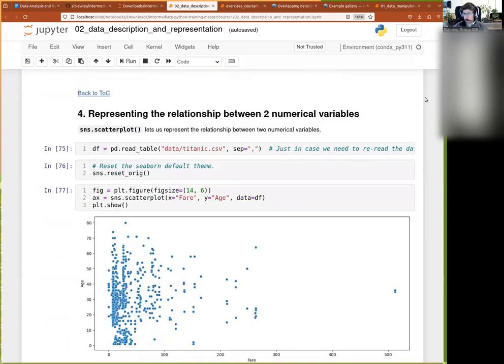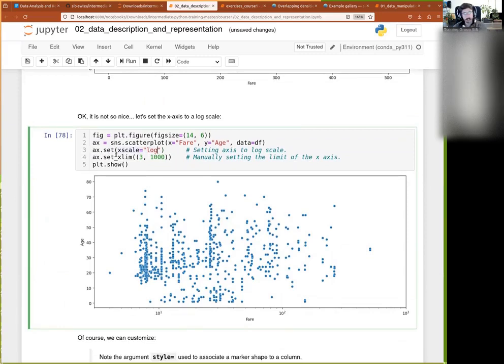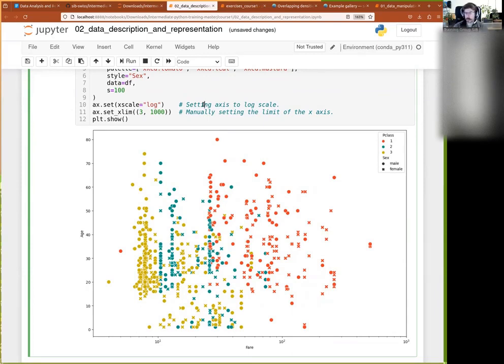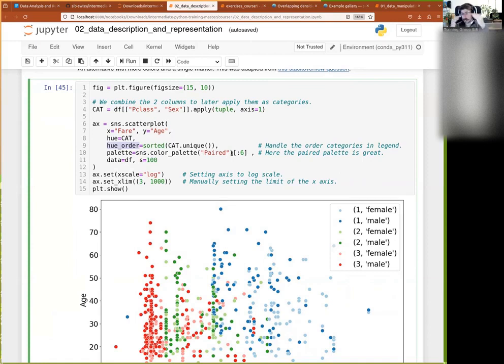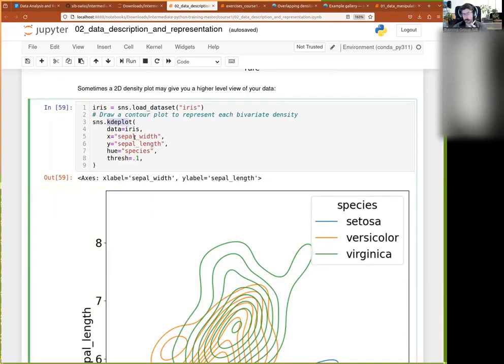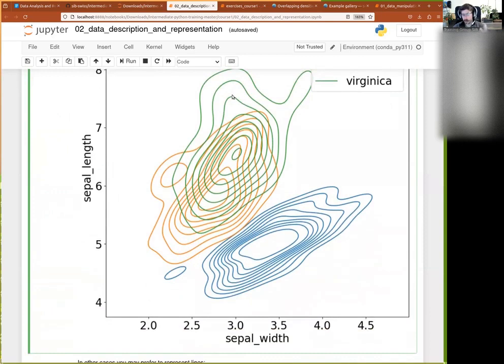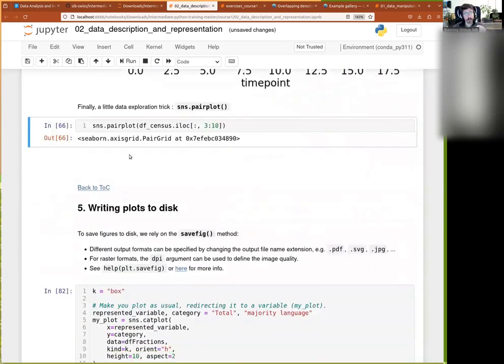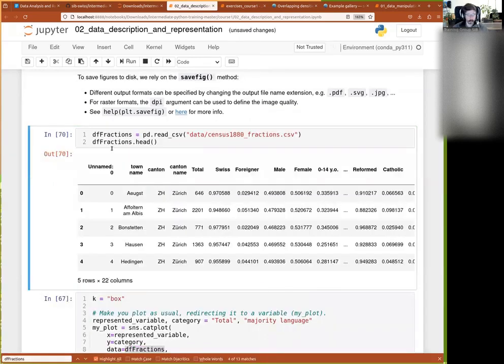Data Analysis and Representation in Python – scatter/line plots, exporting, and conclusion (9 of 9)